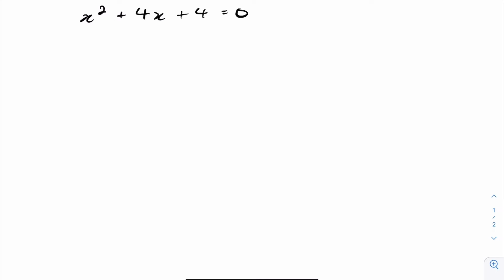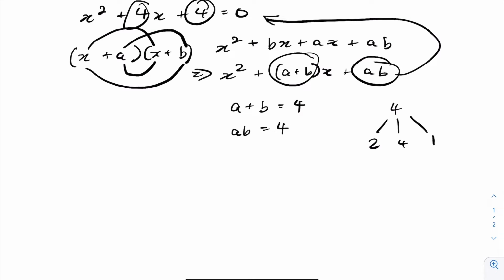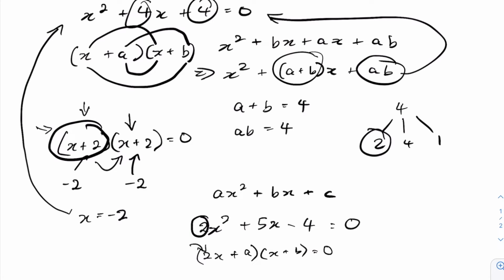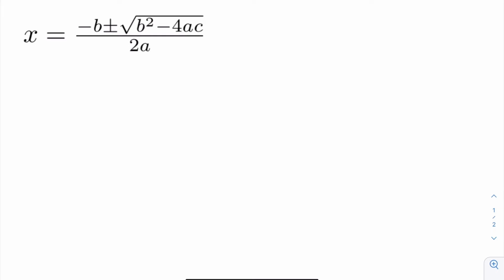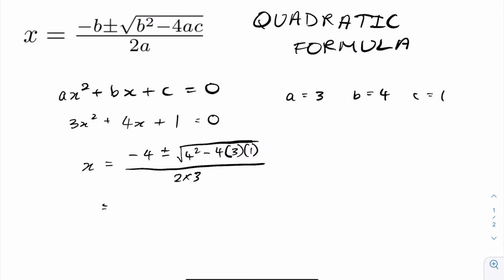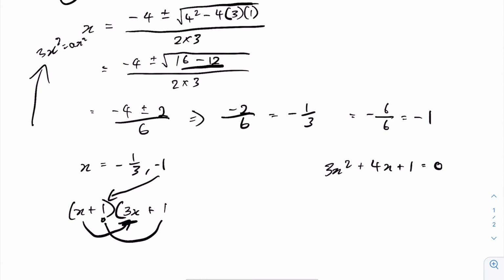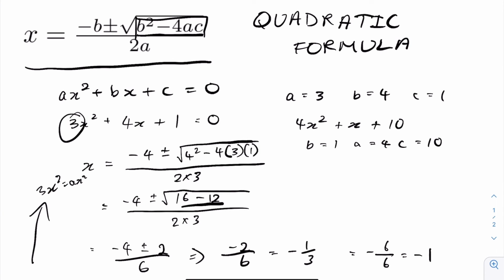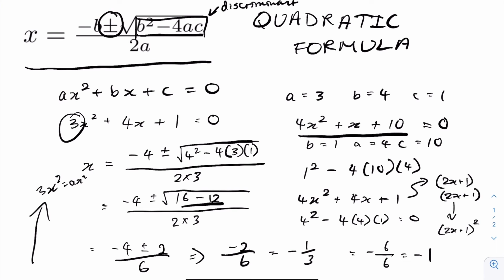Algebra Basics: Factorising Quadratics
Hi everyone! In this video, we’ll be going over one of the most important algebra concepts that’s applicable to nearly every topic - factorising quadratics! We explore two methods - factorising by inspection and the quadratic formula - and the pros and cons of each method, as well as when to use each of them.

I also forgot to mention - when expanding a factored quadratic - e.g. expanding (2x-1)(x+3) - use FOIL - this stands for First, Outside, Inside, Last. First refers to the first term of each section of the quadratic - in this case multiplying the 2x by the x. Outside refers to multiplying the two outermost terms - in this case that would be 2x and -3. Inside means multiplying the innermost terms - in this case that would be -1 and x. And finally, the last terms are the last two terms in each section of the factored quadratic - this being -1 and 3. Then collect like terms to generate the original quadratic!

Timestamps:

Method 1 (Factorising by Inspection): 0:04
Method 1 Issues: 3:12
Method 2 (The Quadratic Formula): 5:51
Evaluating The Number of Solutions of a Quadratic: 11:12
When to Use Each Method: 13:31